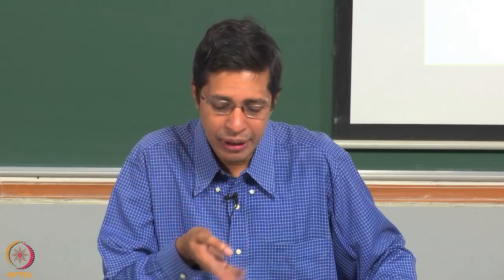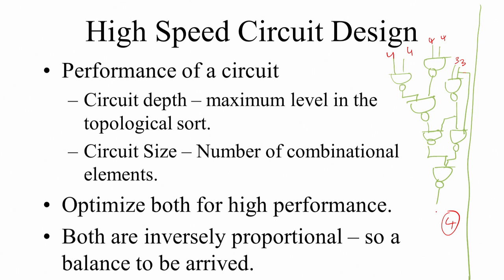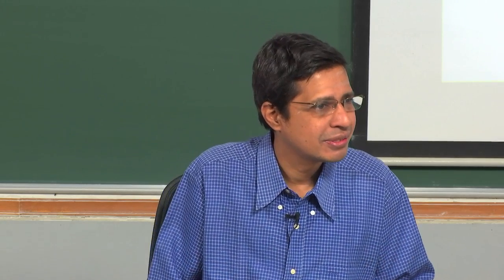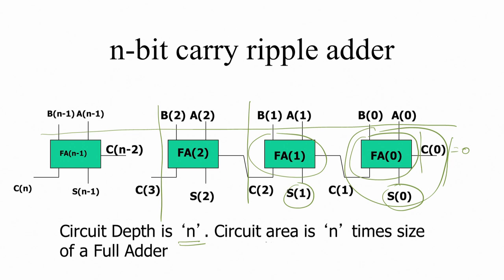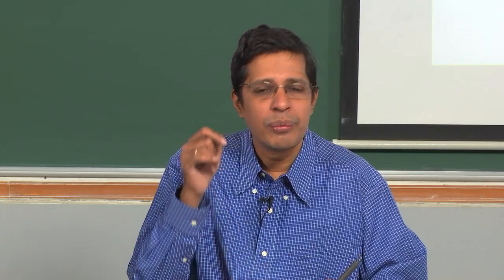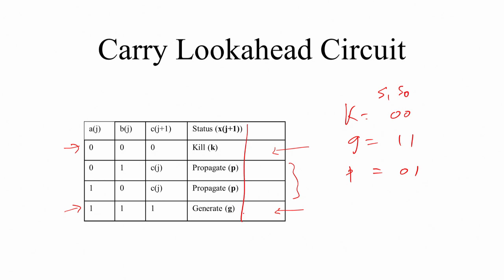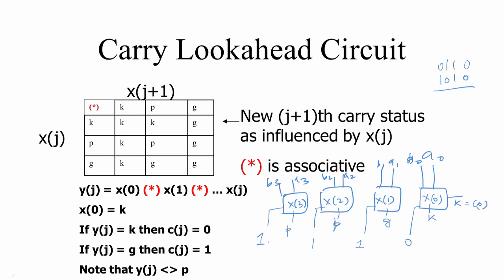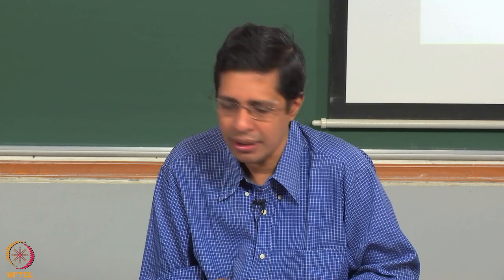Lecture 2 - High Speed Circuit Design - Fast Adder Circuits